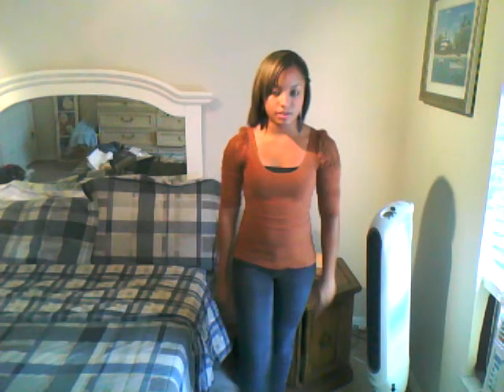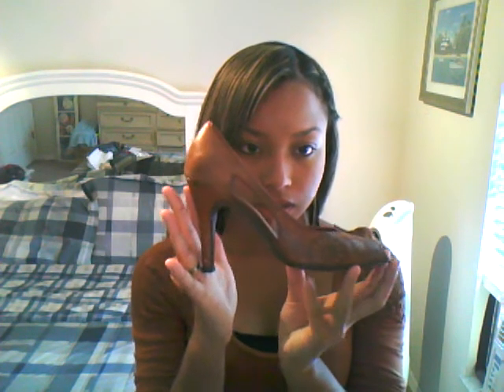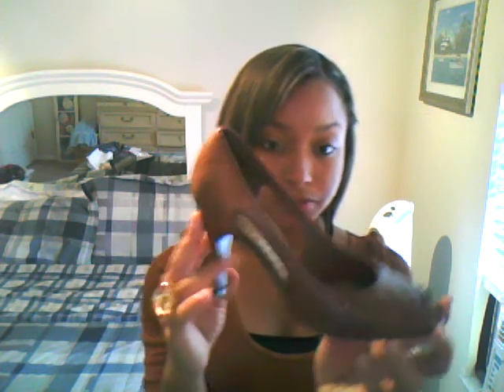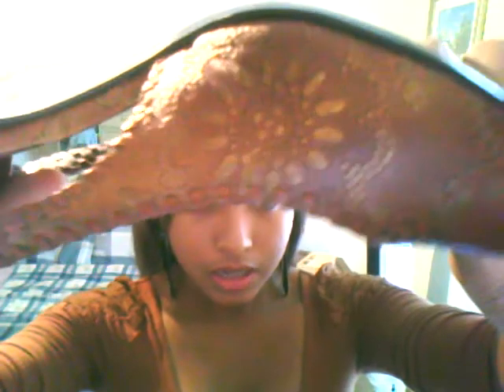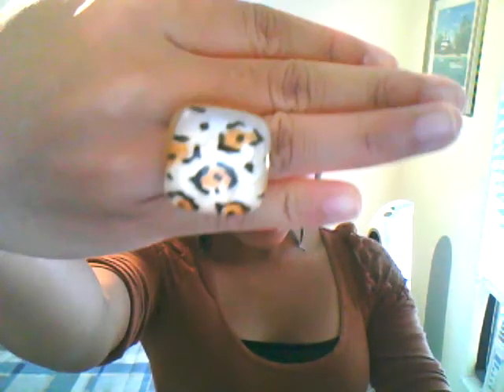Outfit Of The Day & Update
Hey everyone, just wanted to show you what I was wearing today.
Expect more videos soon, I promise to devote more time to YouTube.